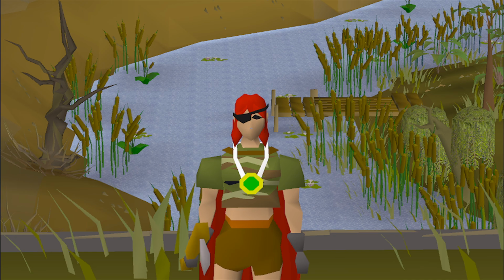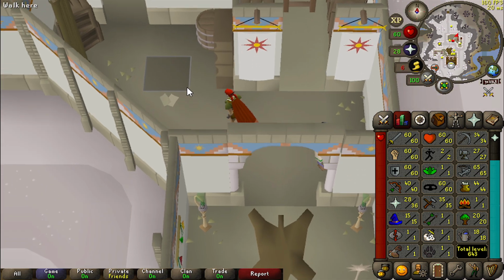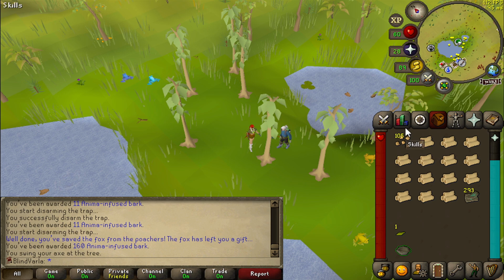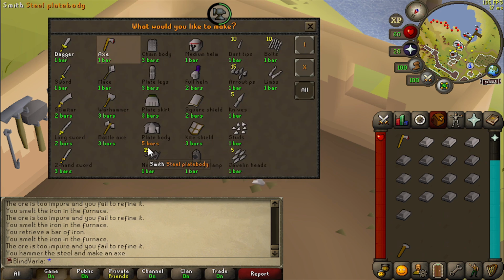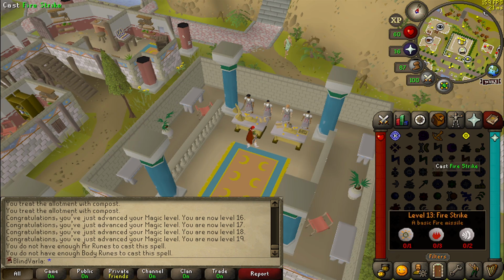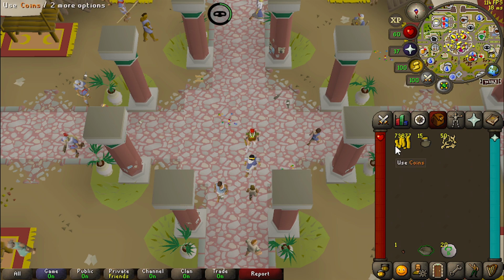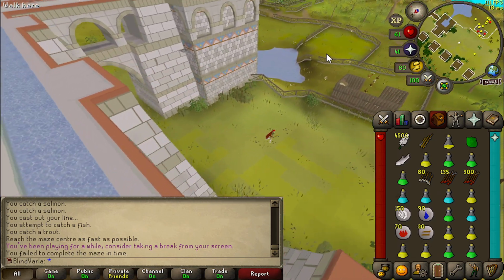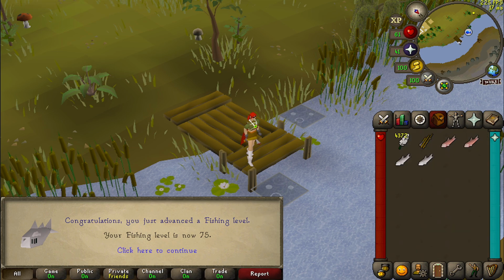Here Fishy Fishy... (HCIM 8)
BlindVarla: A varlamore locked HCIM.

Rules:
- No wiki
- No quest helper
- No outside info (blogs are allowed)
- Don't die
- Stroke dog's